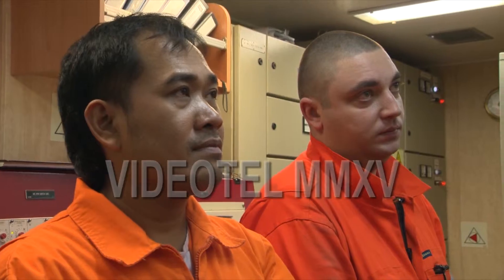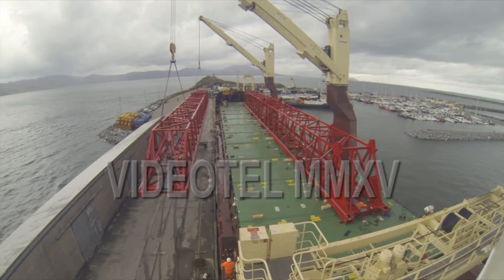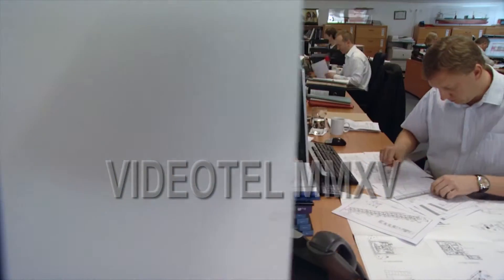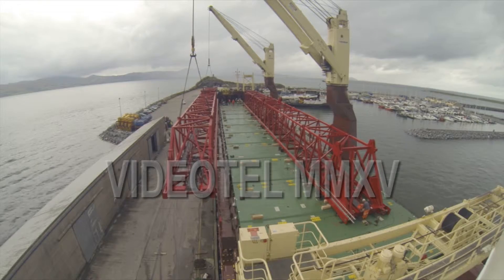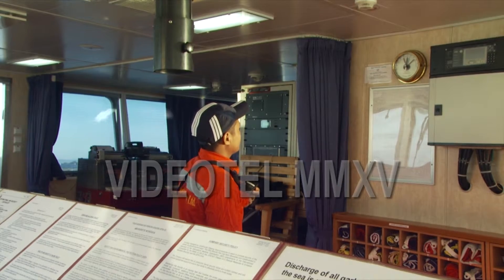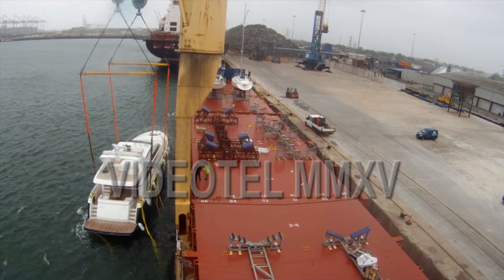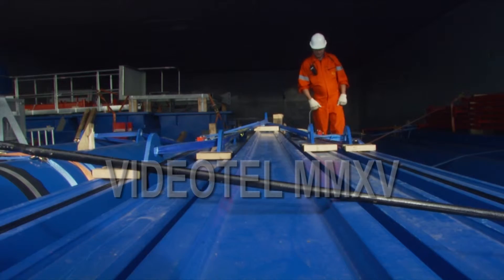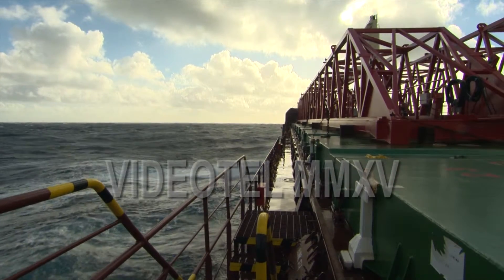1216 Heavy Lifts and Project Cargoes - Trailer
Project cargoes present specific and sometimes complex handling issues, particularly if ships’ personnel are involved directly in the loading or discharge operation using the vessel’s cranes and lifting gear.

If a lifting operation were to fail, apart from the danger to life and limb, there is the possibility of severe damage to the cargo, the cranes and the vessel itself, resulting in large insurance claims and reputations ruined.

As an introduction to the subject, this programme looks at lifted project cargoes and how heavy lift operations, using the ship’s own cranes, are successfully undertaken.

Stock Code: 1216| Formats Available: BOOK, CBT (STANDARD LEVEL), VIDEO